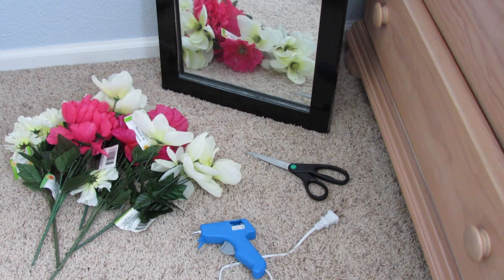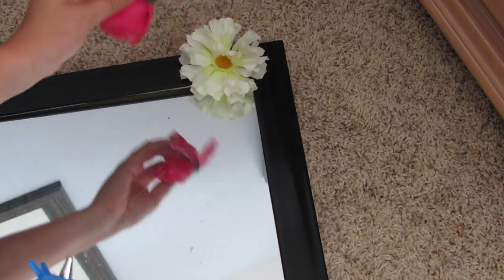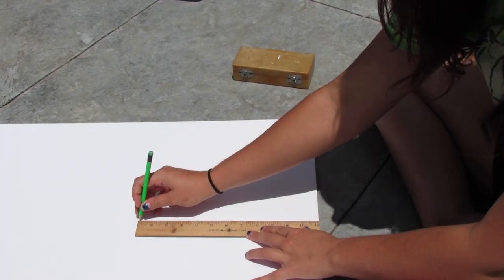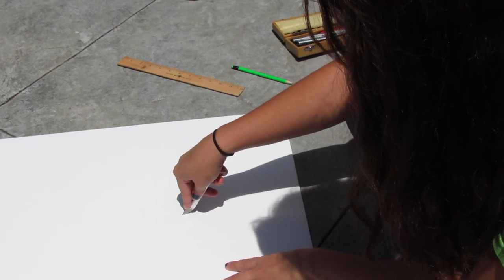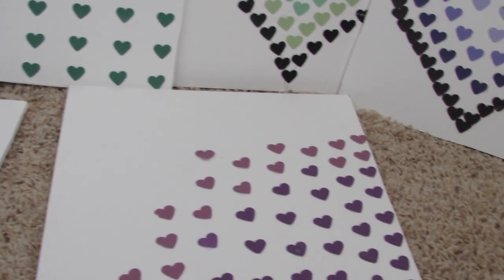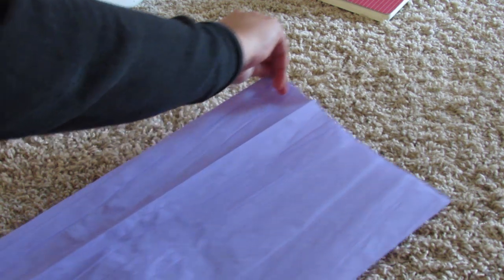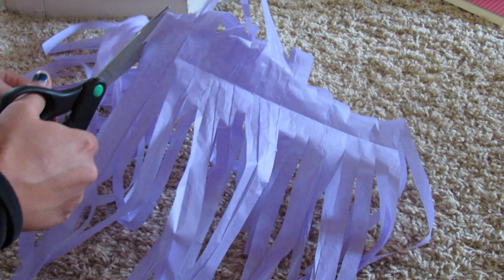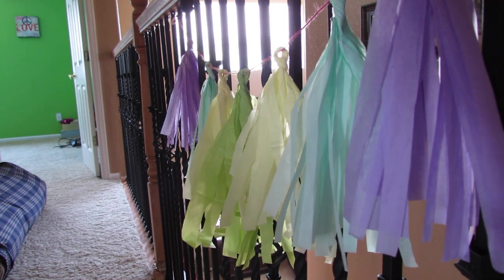DIY Dorm Room Decor - Easy & Affordable!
Thank you Landon Austin for the amazing songs in this video!

Wanna get a GREAT discount on my favorite curling wands and flat iron..?